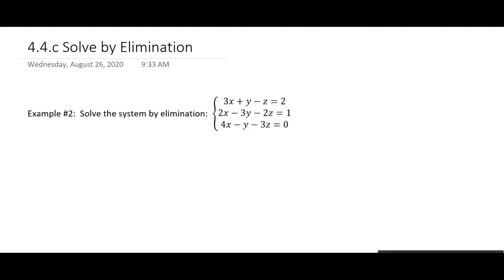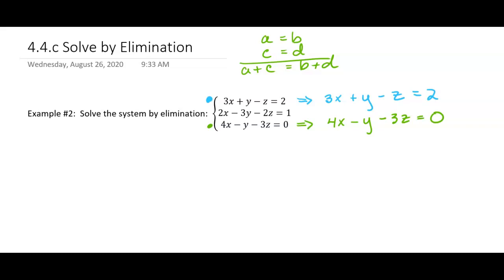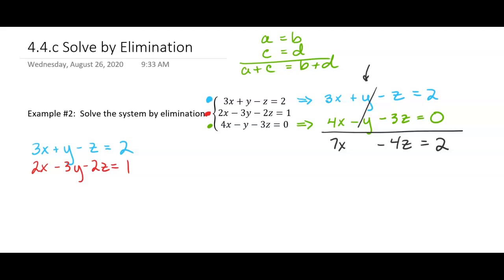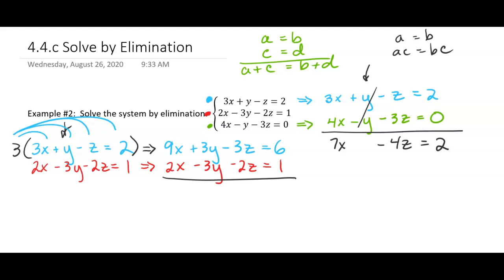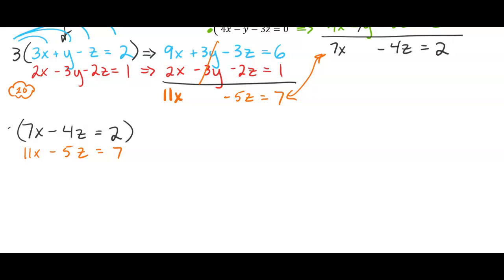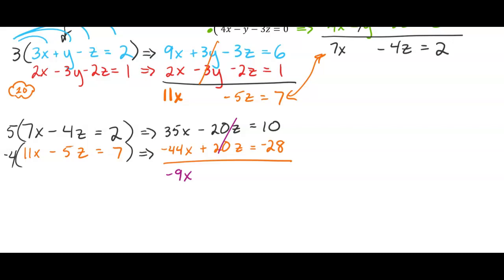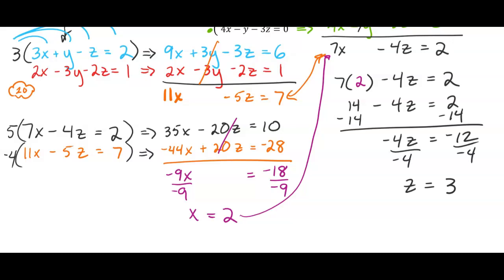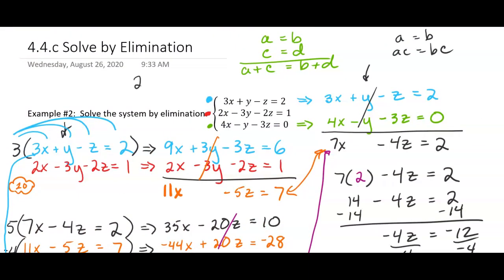4.4.c Solve by Elimination